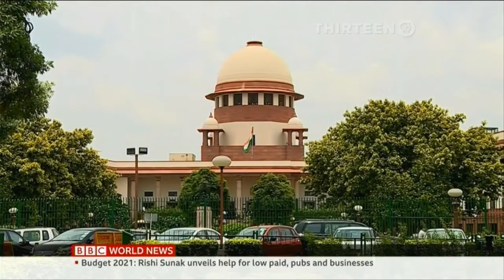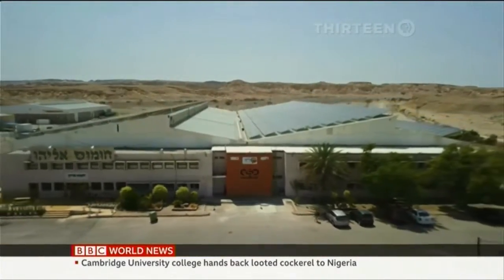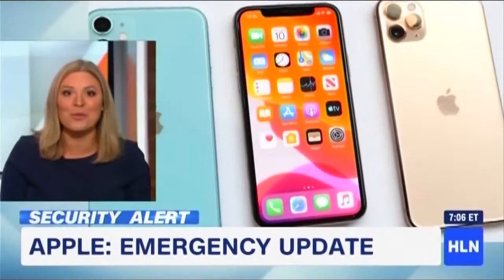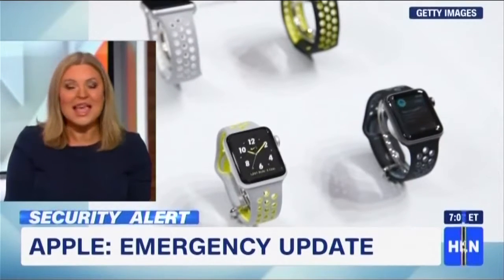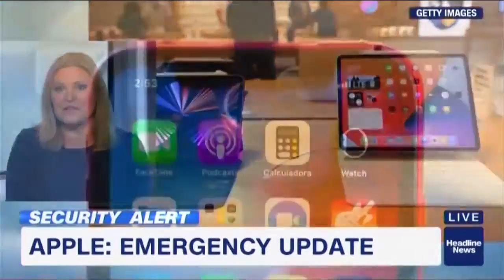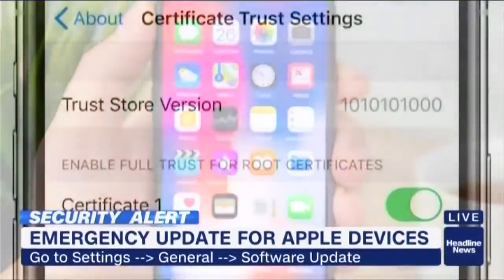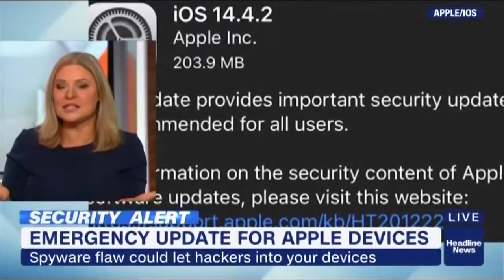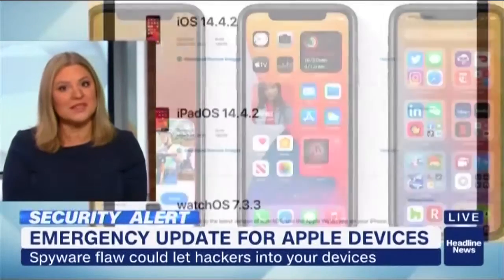Pegasus Spyware - Emergency ios Update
one other important point on remediation. I truly feel a giant mirror is MUCH LESS risky than solar geoengineering; which is about to happen thanks to bill gates. While I try not to form my own opinion, I strongly feel the Wrong Harvard Professor is being supported. Do you concur?

Live in A Condo? Moving into one?

For more information about the MEER project, please visit Dr. Tao's

Proof the World Might be ending: for Prof Michael Mann
Methane keeps me up at night

if you feel it is too late to save the world you want to
By Guy R. McPherson's book "Going Dark"
or
You can buy: Saving Us: A Scientist's Case for Hope and Healing in a Divided World by Katharine Hayhoe
if you believe there is still hope

Did you guys read these two articles about the medical study I’m in
My favorite:
"episodes of altered awareness"
“  93 % of patients continue to have incapacitating symptoms and remain unable to attend school or work. In conclusion, a disabling syndrome of chronic neuropathic pain, fatigue, and autonomic dysfunction may appear after HPV vaccination.”

   I want to thank Disney, Fox, YouTube, the BBC, Horizon, DW, SOTT Media, National Geographic, NBC, Vice News, MGM, PBS, Nova, 60 Minutes AU, Frontline, WGBH Boston, Ken Burns, Ruptly, Guy McPherson, Paul Beckwith, BBC America, Gene Roddenberry, Leonardo DiCaprio, PBS, WNET, AMC, Science and Smithsonian channels, The Discovery Channel, Al Gore, Trevor Noah and the Daily Show, Sony pictures, Warner Brothers, PBS Home Video, Bill Nye, CBS and Viacom, SKY TV, Tommy Genesis, Alanis Morissette, Voif.org, theHOAPrimer.org, CNN, Adam Conover, TruTV, Climate State, Dr. James Hansen, Michael Mann (Both of them);  ian Corzine, ET AL.